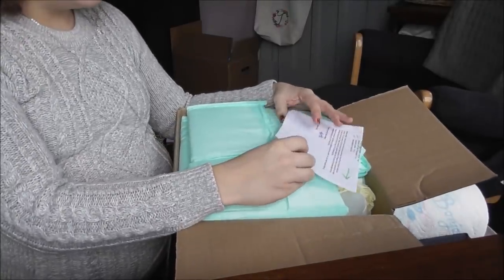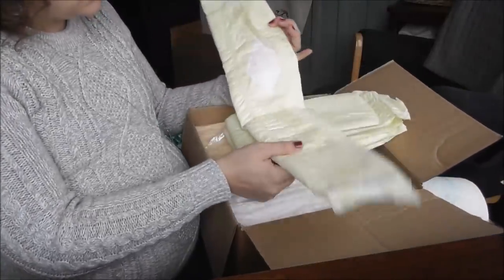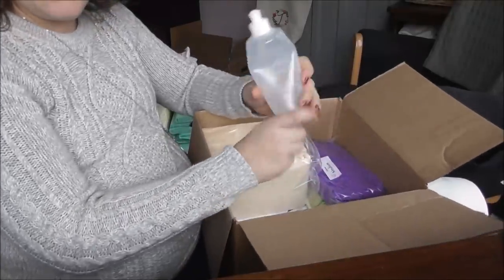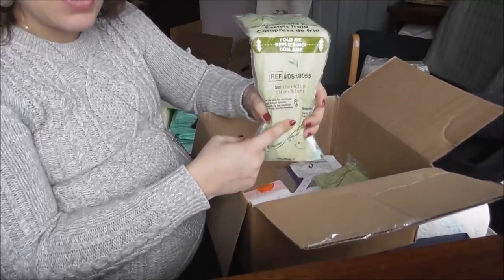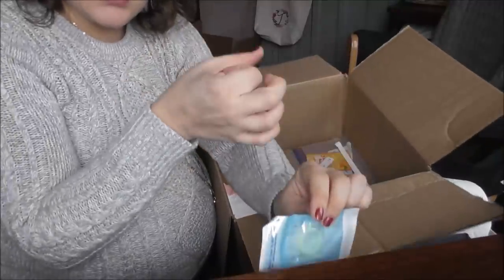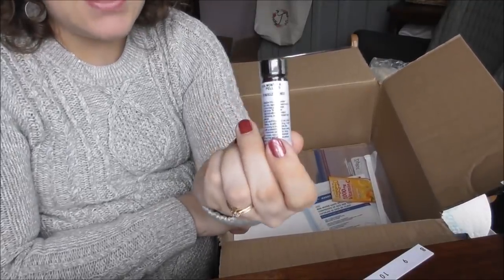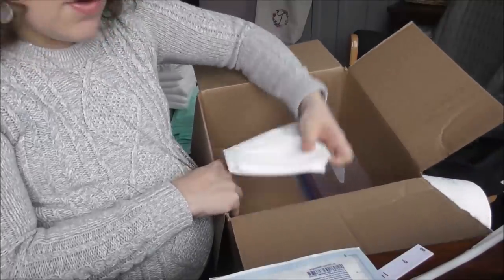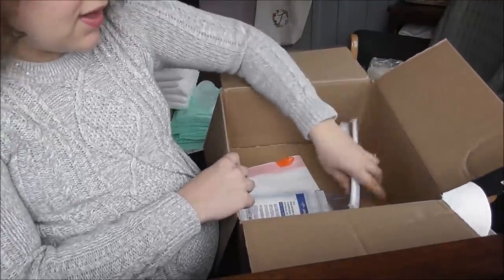Preparing for a Home Birth: What's In My Birth Kit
Check out everything I have in my birth kit for having baby #8 at home.